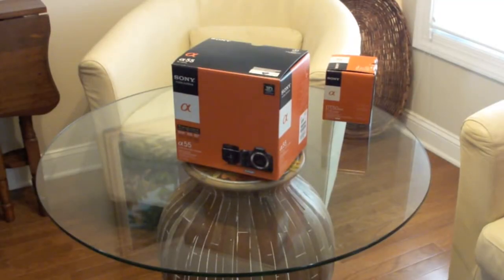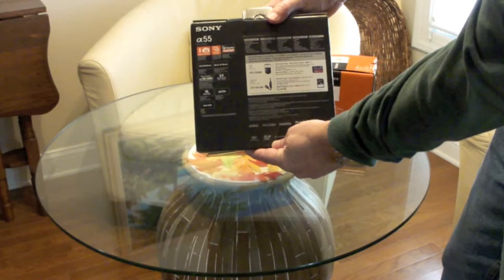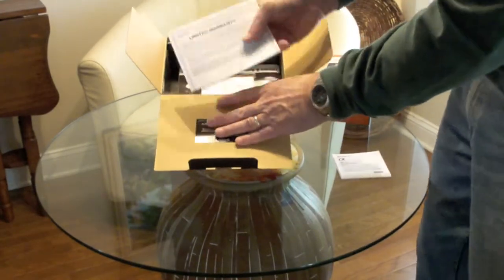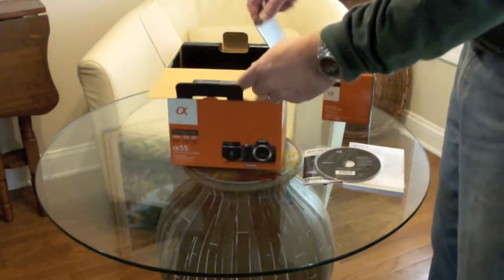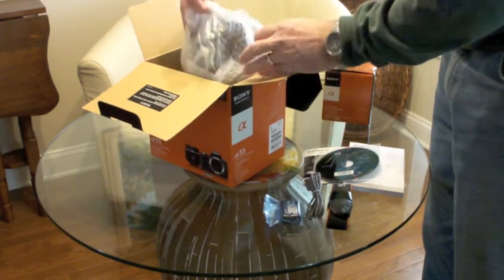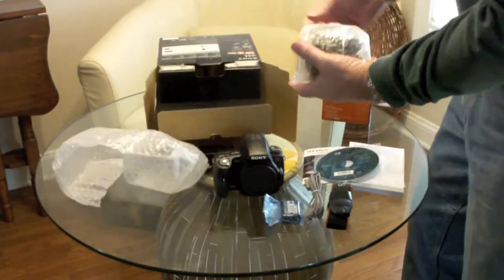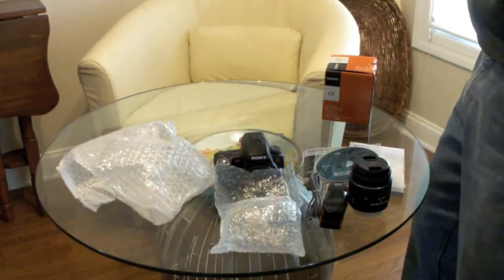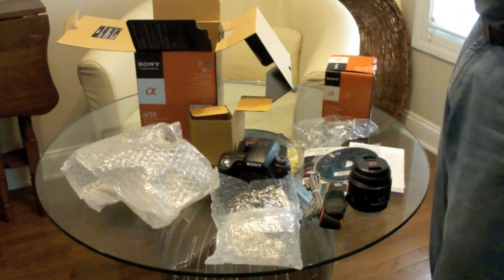Sony SLT a55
The Sony SLT a55 is a 16MP translucent mirror digital SLR camera with an electronic viewfinder.  The body  is smaller than most of the competition except the Canon T2i.  I wanted the sweep panorama, HDR, and display in the EVF.